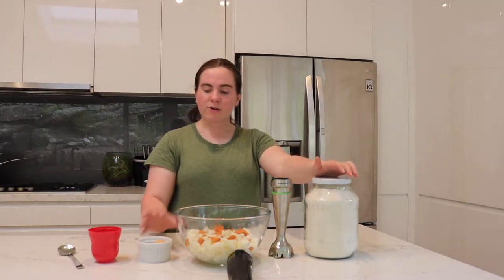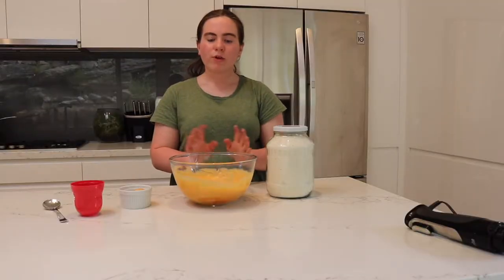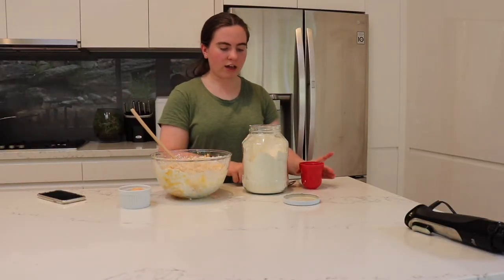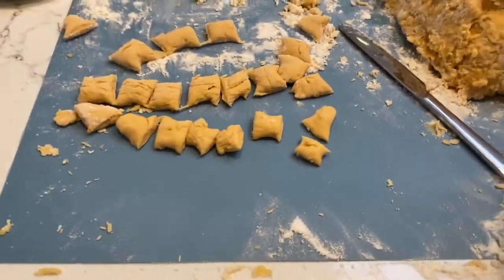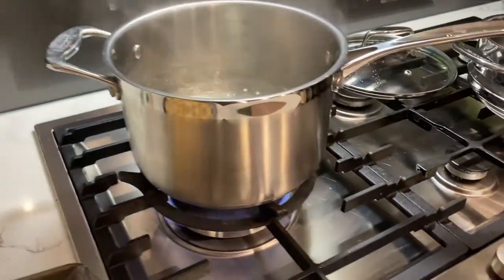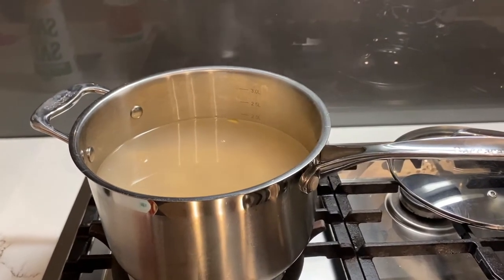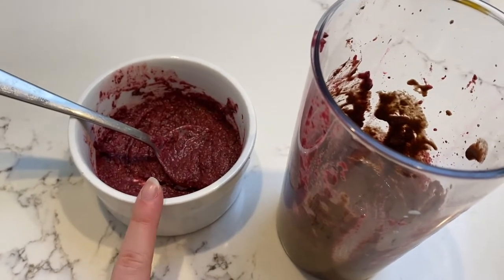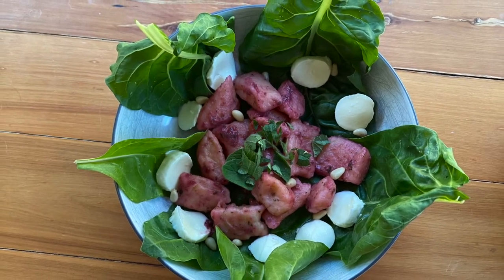Beetroot Pesto Gnocchi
Hi everyone, in today's video was actually an assessment I (Heather) did for a food tech assessment where I made gnocchi. I've been wanting to share this recipe with you so i thought i would just post this. We hope you enjoy! Sydney Sisters xoxo p.s check below for recipe and ingredients.

Ingredients

Gnocchi
• 6 white potatoes, peeled and quartered
• 1 large sweet potato, peeled and quartered
• 1 egg, lightly whisked
• 2-4 cups plain flour

Pesto
• 1 glove of garlic
• ¼ cup pine nuts (don’t include if allergic to nuts)
• A jar of pickled or canned beetroots, add 4 small beetroots
• ⅓ cup olive oil
• Himalayan pink salt
• 2 Handfuls of fresh Basil
• ½ cup Parmesan cheese
• ¼ cup cow’s milk (or a plant-based milk like soy milk works well too)

To serve

• Handful of spinach or baby spinach
• 4 bocconcini’s cut into thirds
• A pinch of fresh basil torn into pieces
• Sprinkle of Parmesan

Method

1. To make the gnocchi first bring a steamer to the boil. While the water is boiling, peel and chop the potatoes. Put potatoes into a steaming basket for 15 minutes or until soft. Once soft transfer to a large bowl and use a potato masher or a stick blender until smooth.
2. With the potato mixture add egg and stir until combined. Add half of the flour mixture and keep doing this until it forms a dough like consistency.
3. Using a rubber dough mat, chopping board or just on bench lightly dust with flour to prevent it from sticking to the surface. Knead until the dough is smooth.
4. Divide dough in half and roll into sausage like rolls and cut 1-2cm long cubes. Line a tray with cling wrap and place the gnocchi pieces onto it.
5. Place the gnocchi into the freezer to harden while making the beetroot pesto.
6. Now to make the beetroot pesto: place the garlic, pine nuts in a food processor or stick blender until minced. Add beetroots, olive oil, milk, parmesan and basil until smooth. To taste add Himalayan pink salt and pepper.
7. Now bring a kettle to boil. Once boiled add to a large pot and wait a few minutes until it bubbles (boils in pot). Get gnocchi out of the freezer and place into water with salt to prevent them sticking. Cook for 4 minutes or until they rise to the surface. Before getting the gnocchi out to drain get a mug to get some of the starchy salt water.
8. Drain and rinse the gnocchi gently in a colander. In the same pot where the gnocchi was boiling in put the gnocchi back in along with the pesto. Add in a tablespoon of pesto. Add in a splash of the starchy water to help the sauce stick to the gnocchi and make it more sauce like.
9. Serve in a bowl, add more salt and pepper to taste. Add some parmesan on top, bocconcini, spinach and basil. Enjoy !

Follow Heather on Goodreads!

SydneySisters.redbubble.com

Please note: We want to have a positive community on our channel. So please don’t leave nasty and mean comments. Our parents monitor our channel so your nasty comment will be deleted.

Song: Study Vibes (Vlog No Copyrighted Music)

Song: Tippy Toes (Vlog No Copyrighted Music)